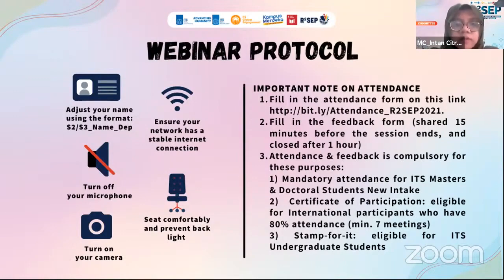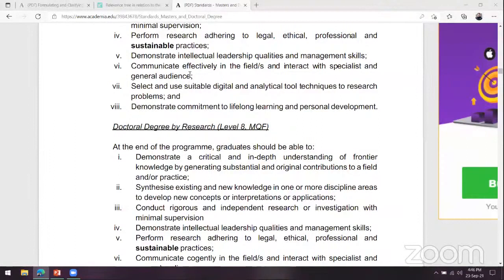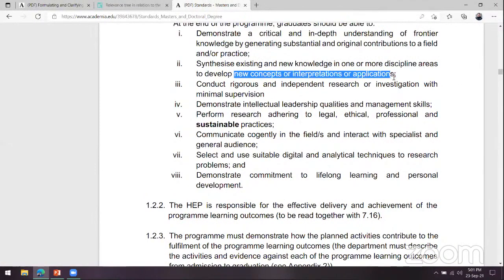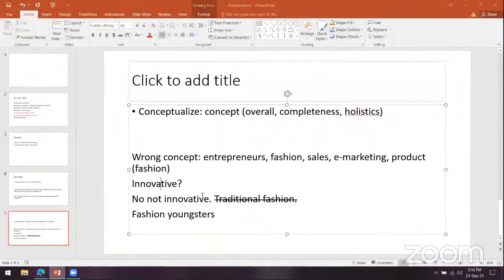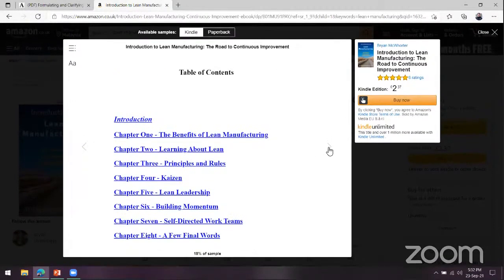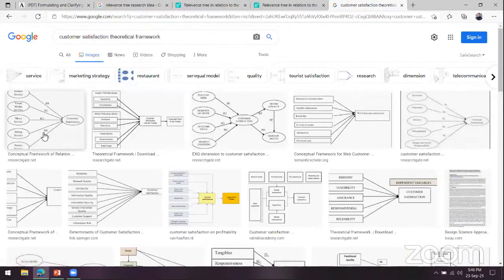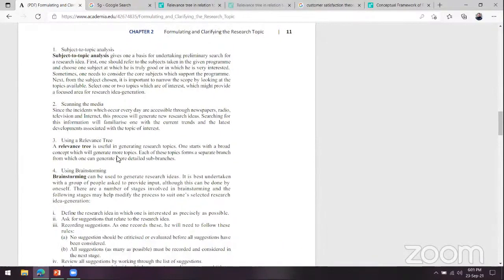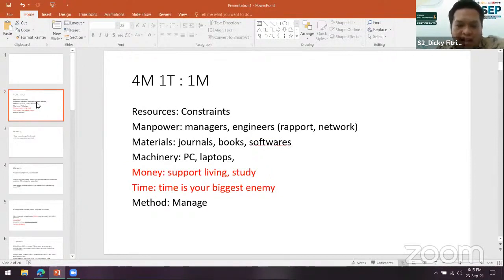Finding Research Idea 1